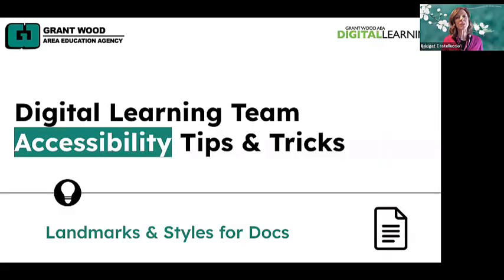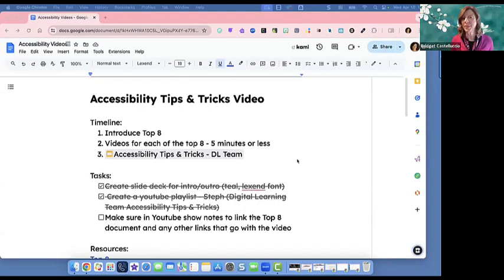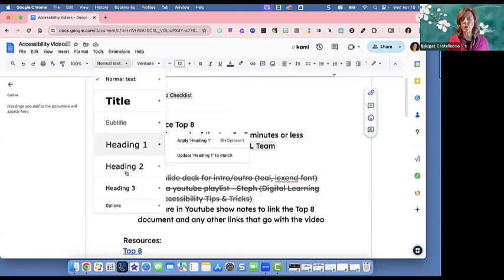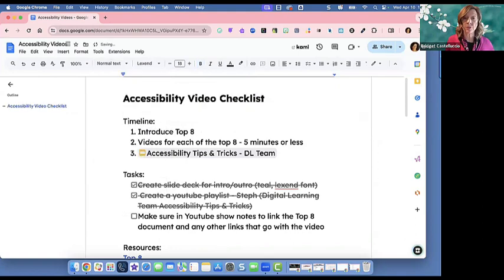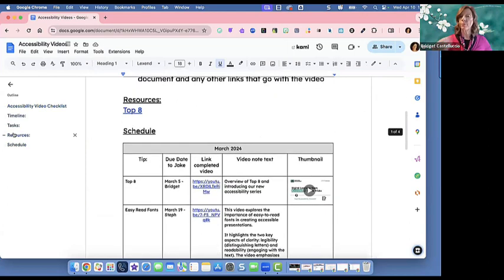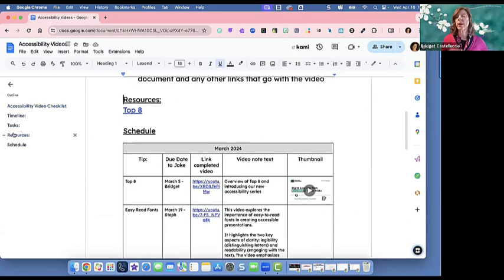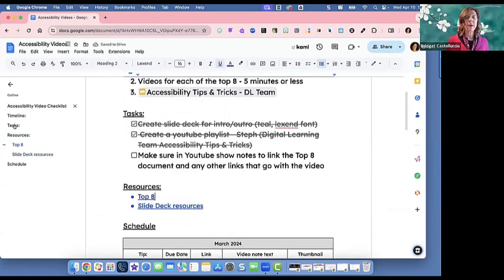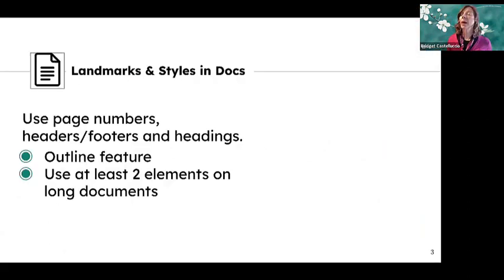Landmarks and Styles in Google Documents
To make documents accessible and easy to use, it is important to utilize landmark and style features. This video focuses on using styles such as Title and Headings in a document for easy navigation in the Outline View.